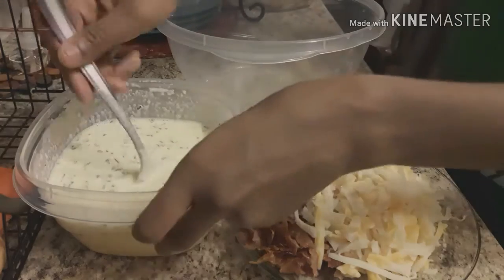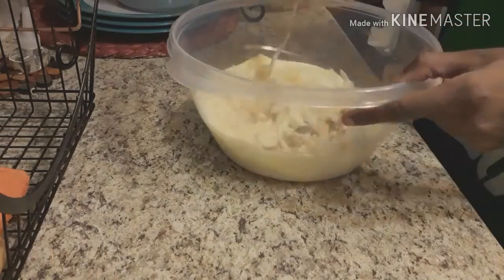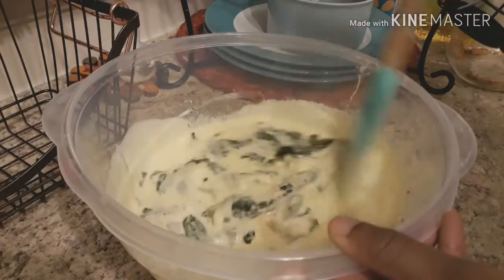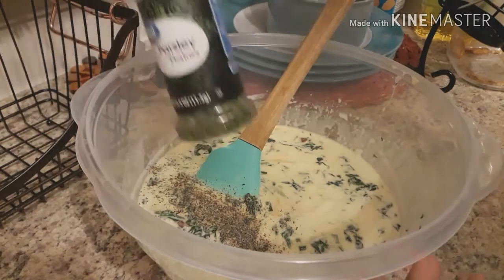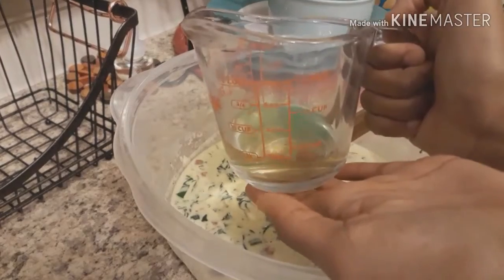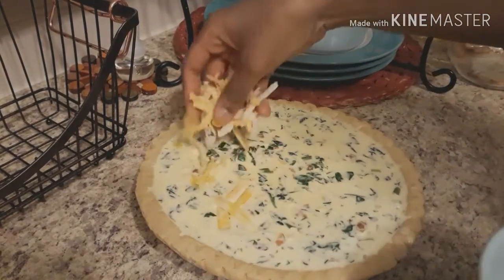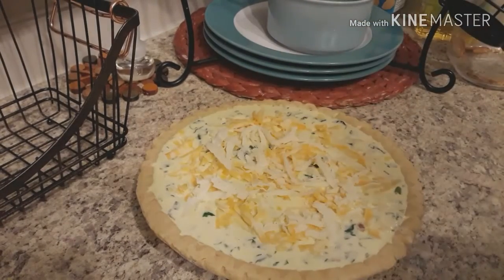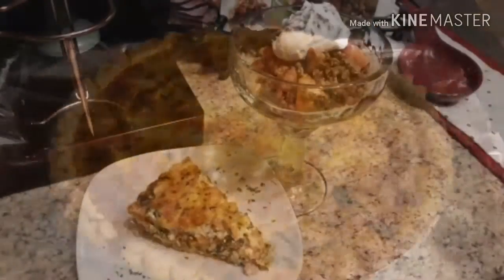Light and easy weekend breakfast! (Spinach & bacon quiche)